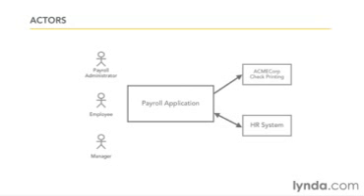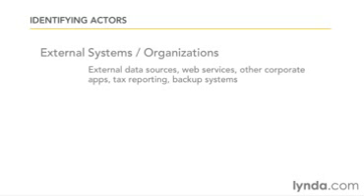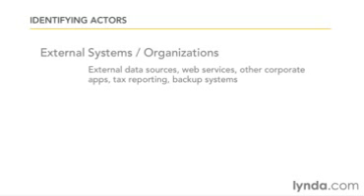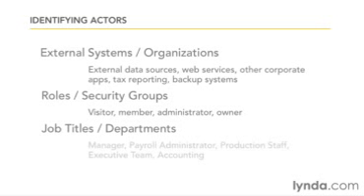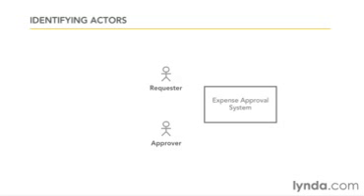9694903_02_MM11_Actors3_2